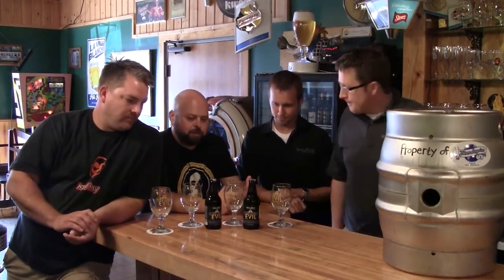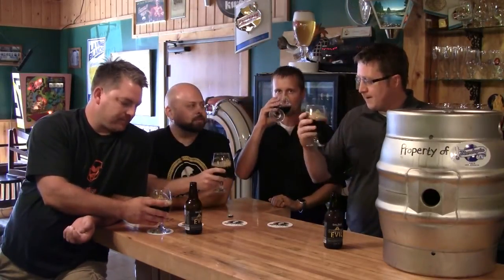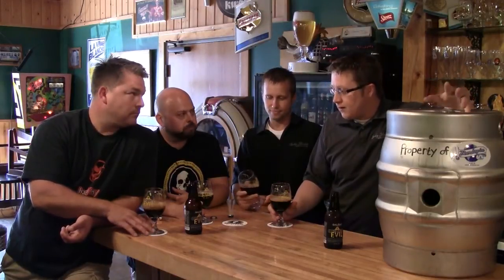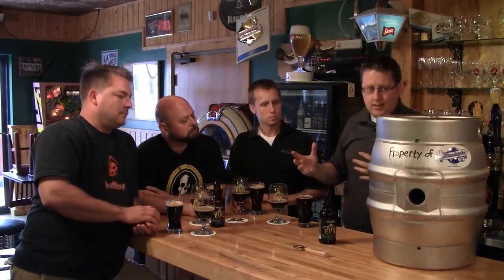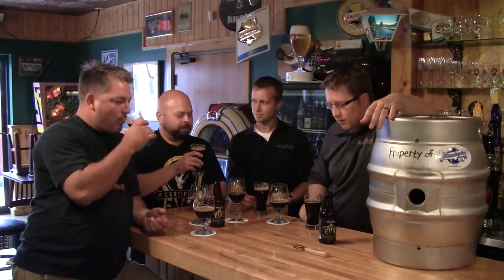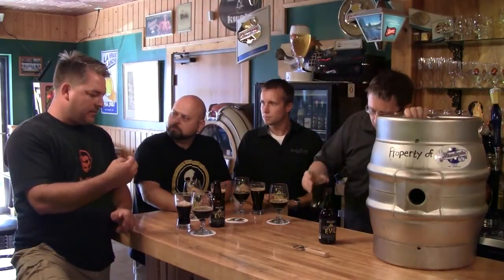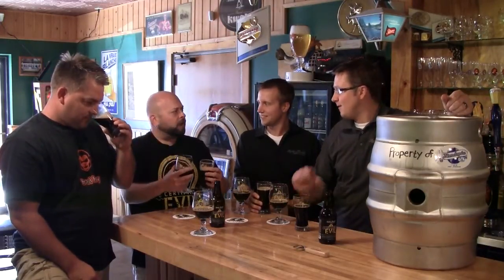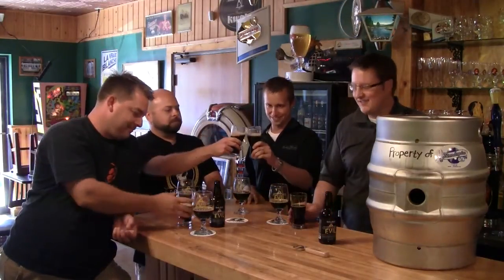Cask Beer 101 with Lucky Bucket Brewing Co.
In today's episode, Chris and Aaron discuss the differences between cask and bottle versions of  Lucky Bucket's Certified Evil with Chris Sund and Jason Payne. Cheers!